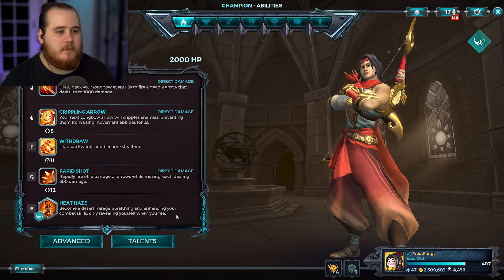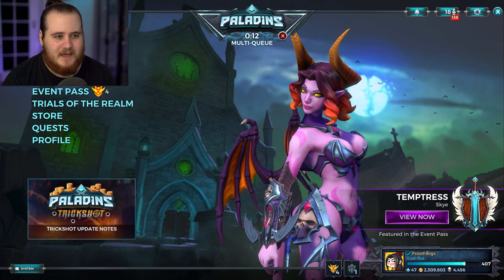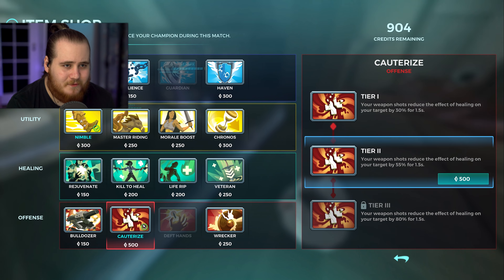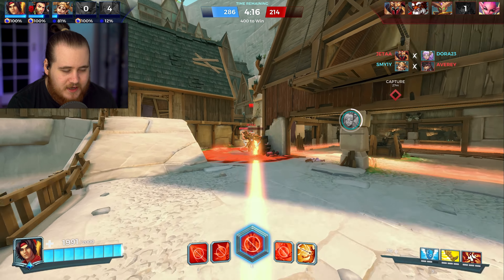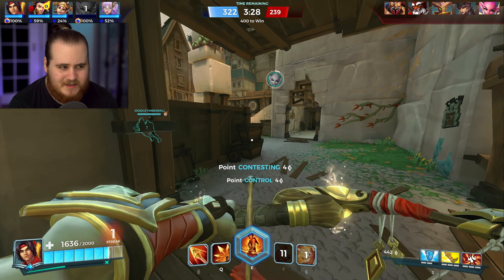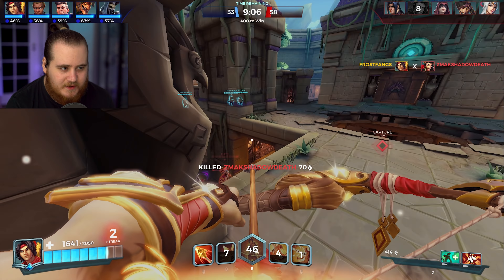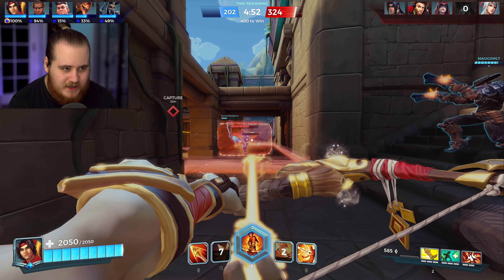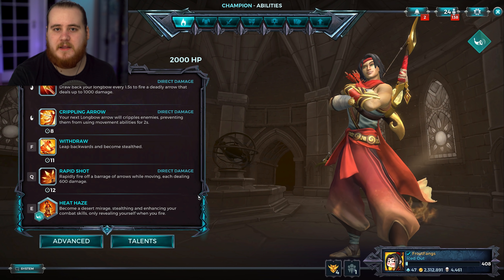NEW SHA LIN DESERT SILENCE! | Paladins Gameplay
Paladins Sha Lin Desert Silence Buffs Damage gameplay and build!